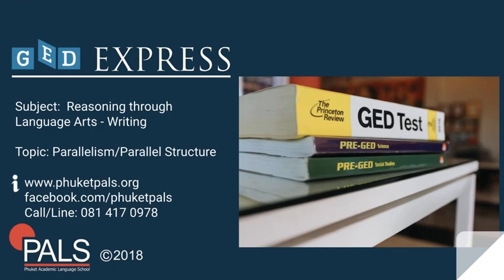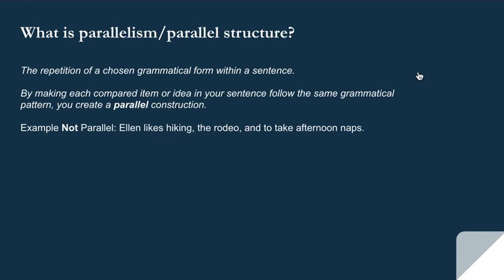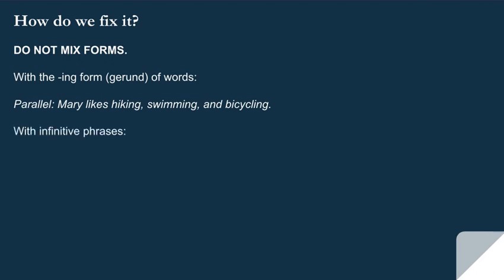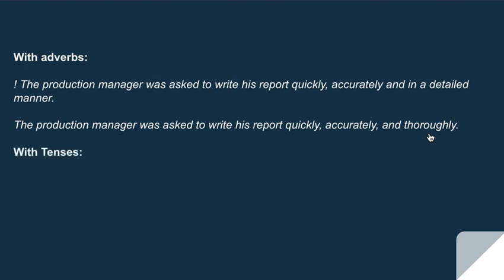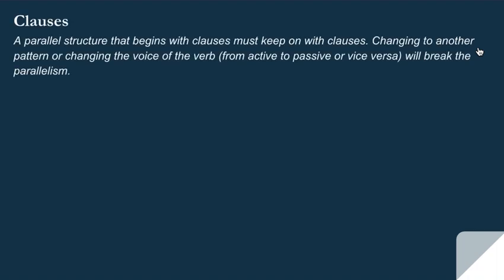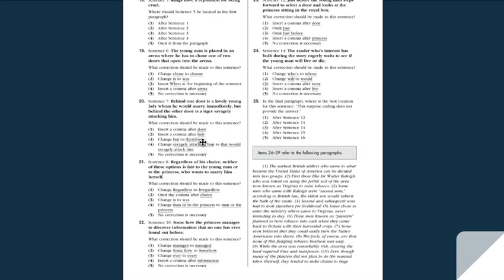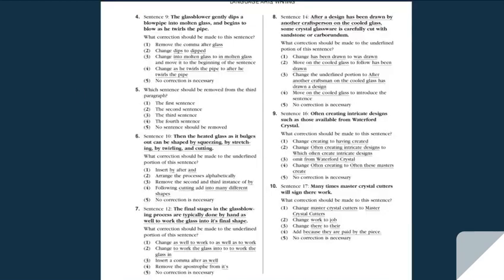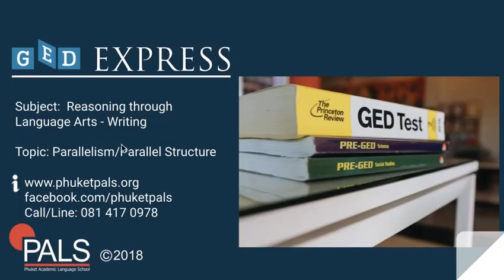How to Pass GED RLA | Parallelism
💥T. Sara tells you all you need to know about Parallelism in the GED RLA test.